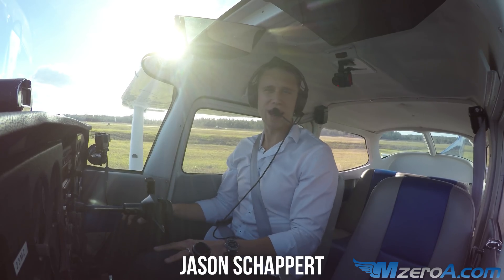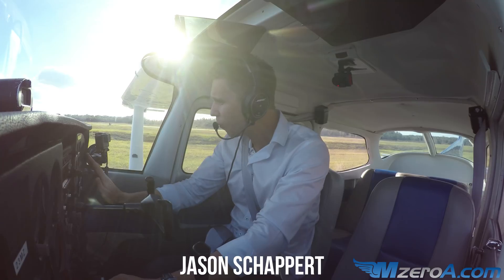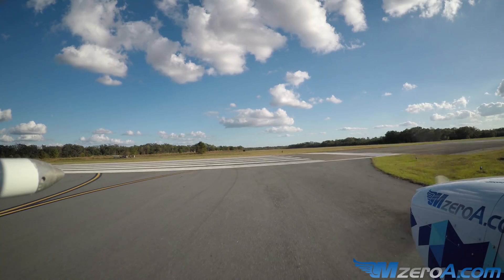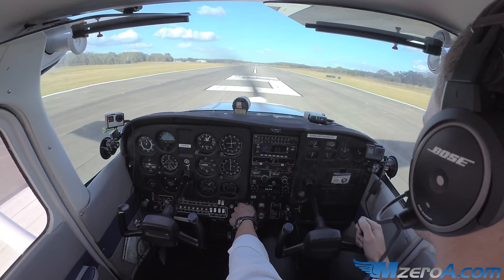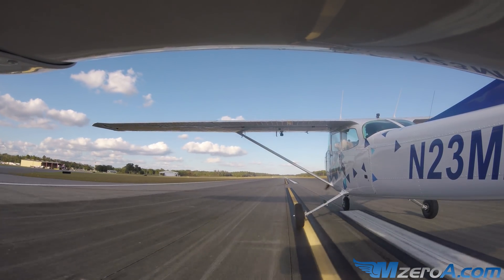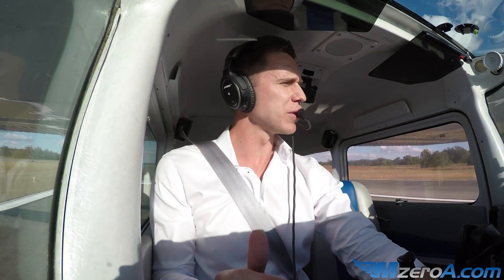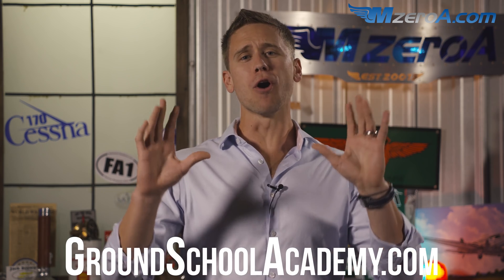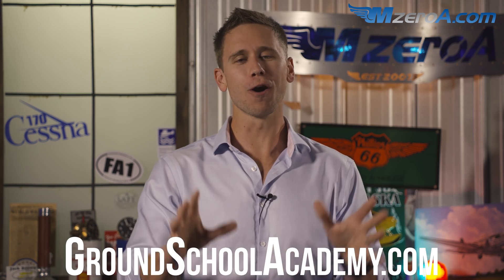Engine Failure Runway Remaining - MzeroA Flight Training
Have you ever practiced an engine failure on takeoff? In this video I'll show you what an engine failure on takeoff looks like with runway remaining.